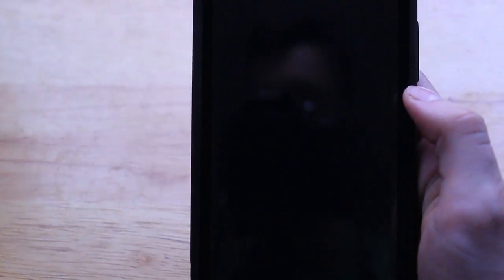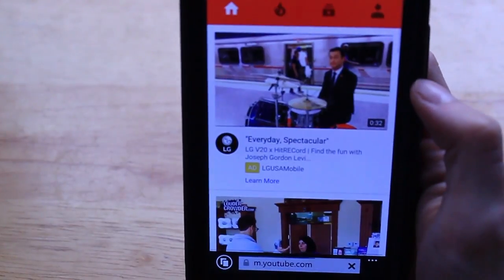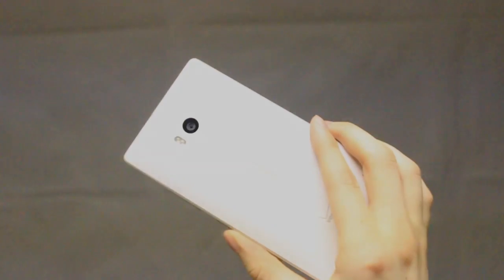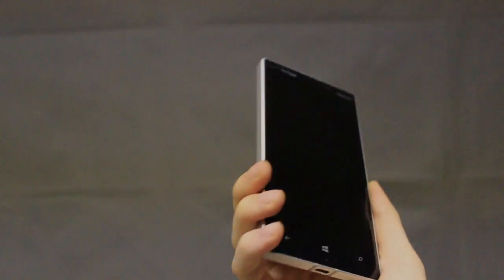Before You Buy A Windows Phone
Thinking about buying a Windows Phone? Here are few things you should know before purchasing one.

ignore that thing hanging onto my lip...plz